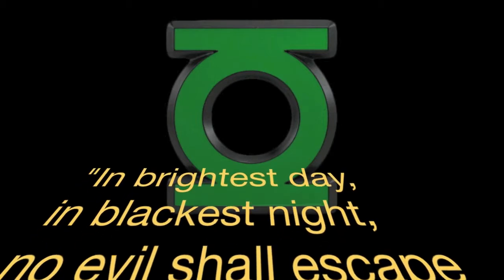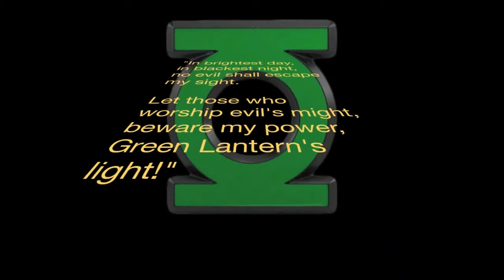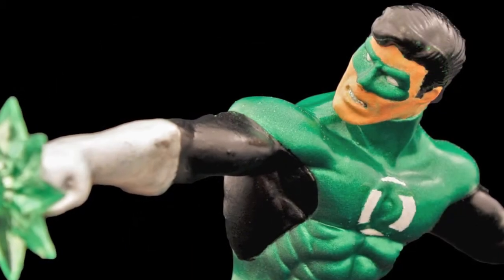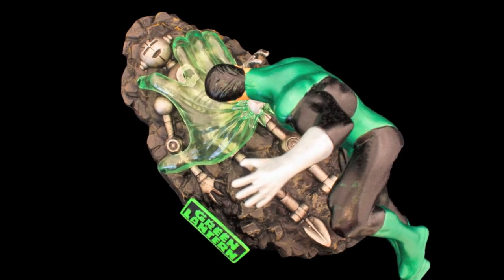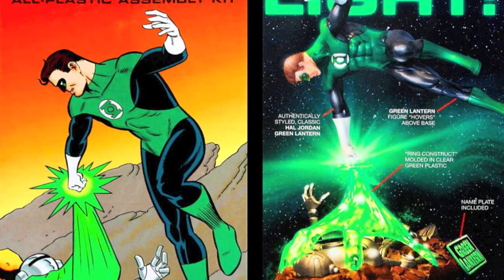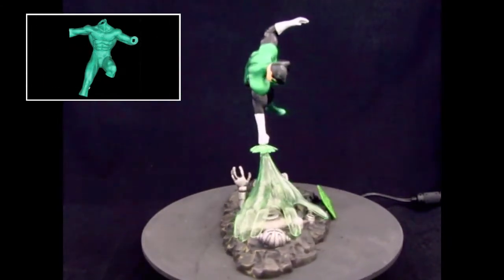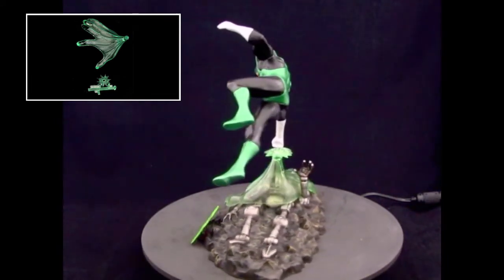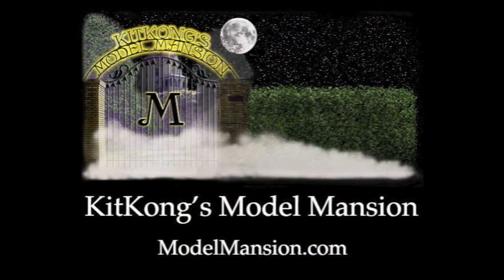Green Lantern - model kit review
The Green lantern of Earth is actually Hal Jordan, a top-notch test pilot for Ferris Aircraft Industries. Hal was selected by the Guardians of the Universe to be the first human Green Lantern, charged with the protection of Space Sector 2814.

When the alien Green Lantern Abin Sur crash landed on Earth, he was gravely injured. Realizing he had only moments to live, he sent his ring, the device that channels a Green Lantern's power, to seek out a replacement Green Lantern. Hal Jordan was selected because of his bravery, his fierce will, his inherent goodness and his ability to think swiftly and clearly when faced with a difficult, life-threatening situation.

Hal courageously accepted his new responsibility and quickly learned how to use the Green Lantern ring, which responds to the user's willpower. Hal is able to channel the strength of his will through the ring, which manifests its power as constructs of green light. The constructs can take any shape of form and are limited only by the ring-bearer's imagination. The ring also generates a Green Lantern uniform, gives its user the ability to fly, and protects the wearer from physical threats as well as the vacuum of outer space. The ring must be recharged every 24 hours by contact with a Green Lantern Power Battery.

As the Green Lantern of Space Sector 2814, Hal Jordan has saved the Earth and outlying alien worlds many times over, protecting the galaxy from villainous threats, like the evil yellow-ring-bearer Sinestro and the alien menace Kanjar Ro. Hal remains steadfast and strong in the face of these threats, and is always ready for any challenge, whether Earth-bound or emanating from the far reaches of space, always keeping in mind he Green Lantern Oath:

"In brightest day, in blackest night, no evil shall escape my sight. Let those who worship evil's might, beware my power, GREEN LANTERN'S LIGHT!"